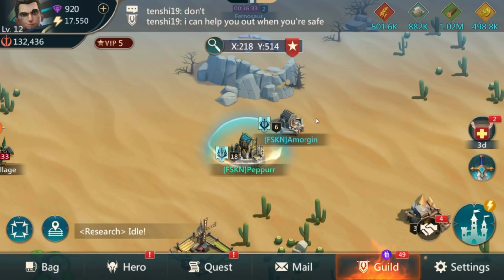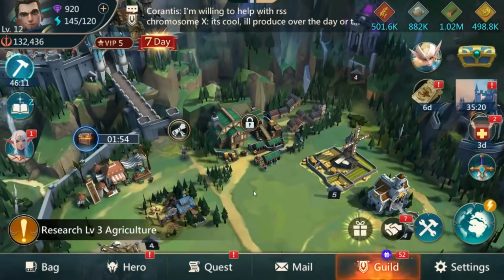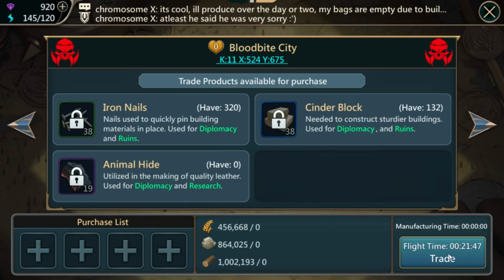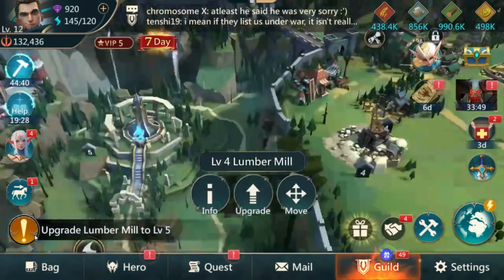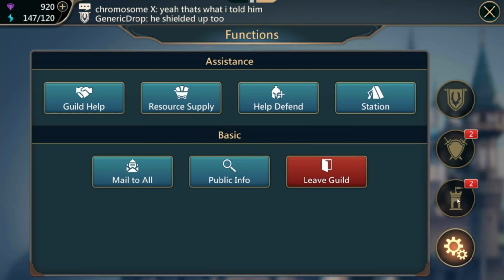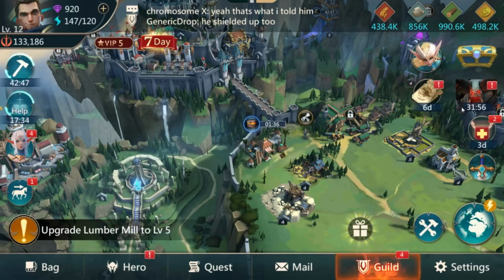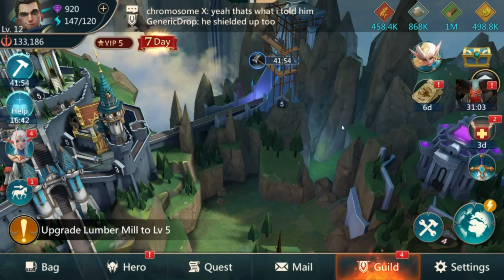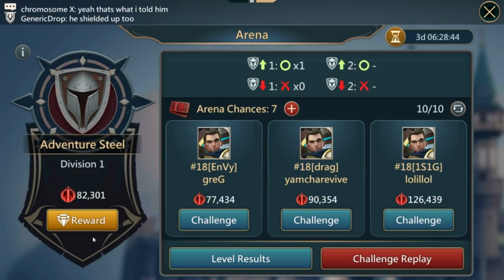Mobile Royale 1 - First Impressions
You can thank Pepp for making me do this!